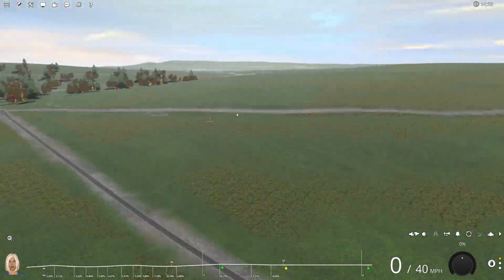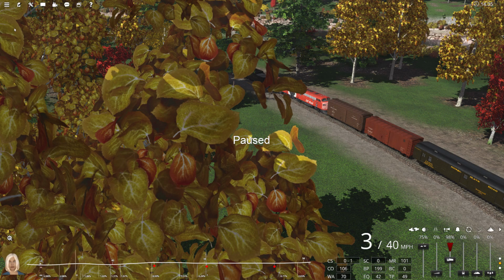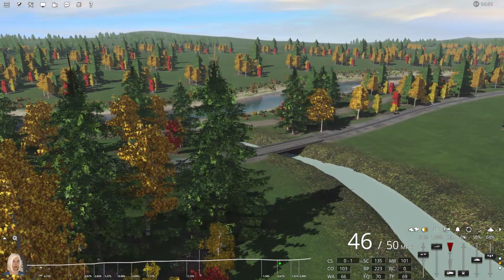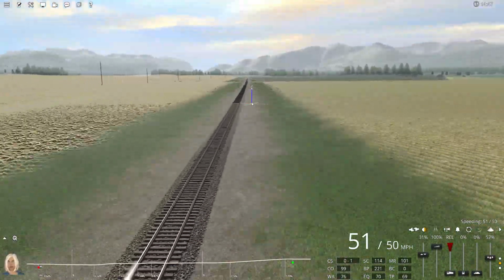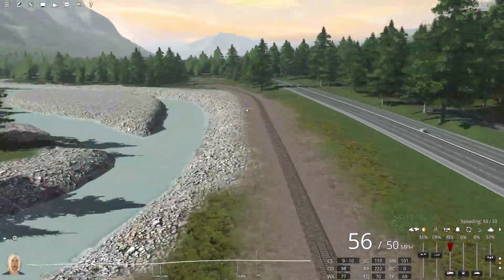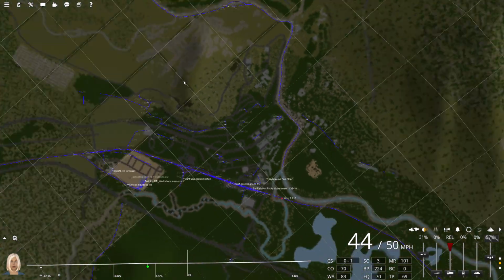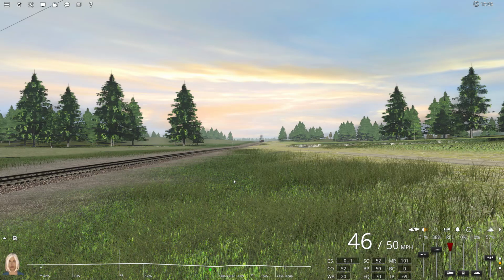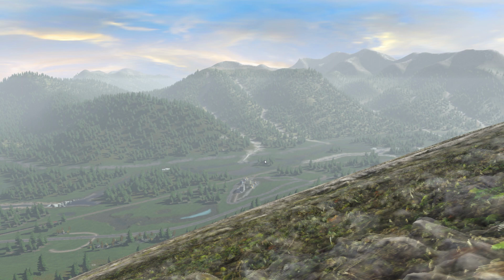A Return to Trainz!